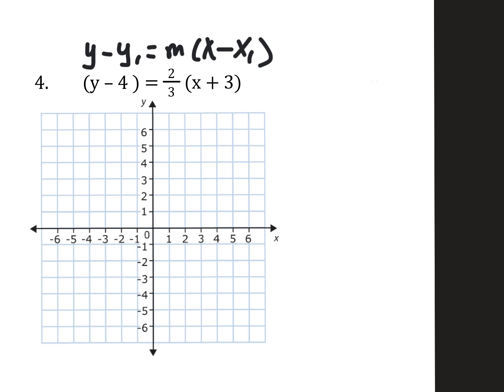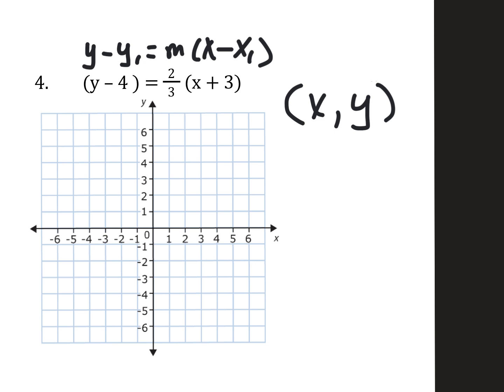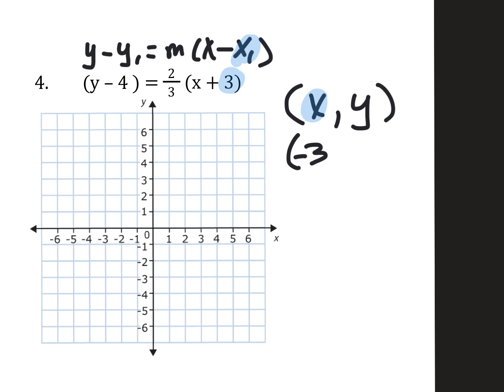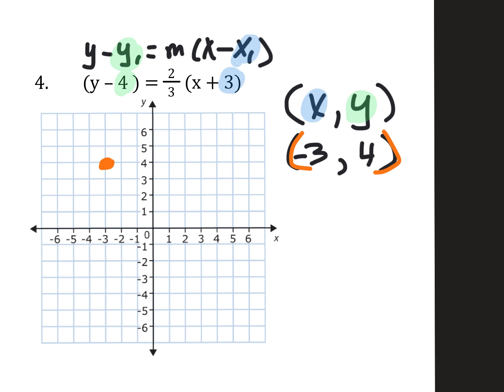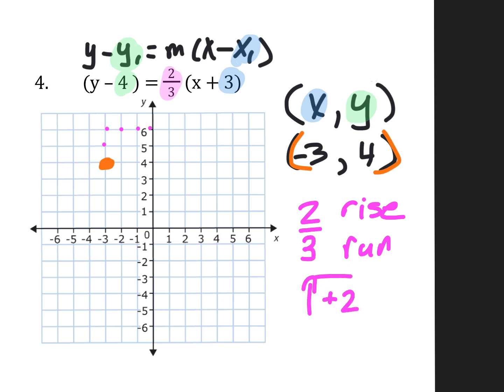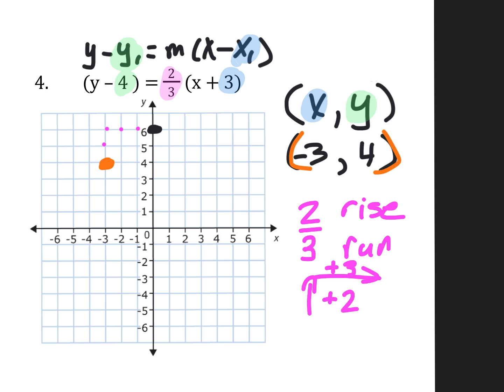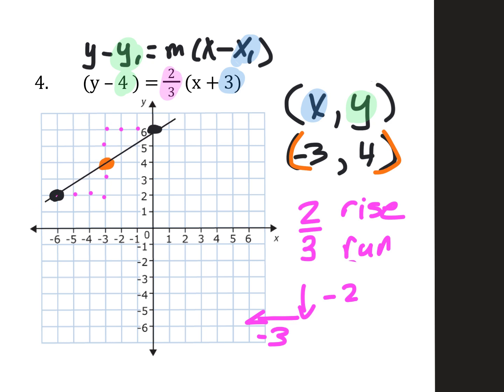study guide 4.mp4